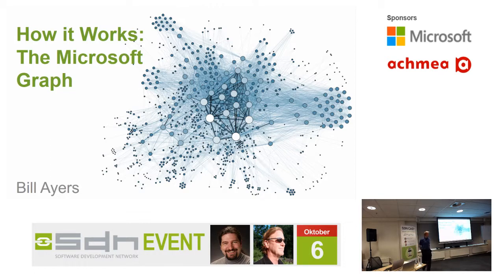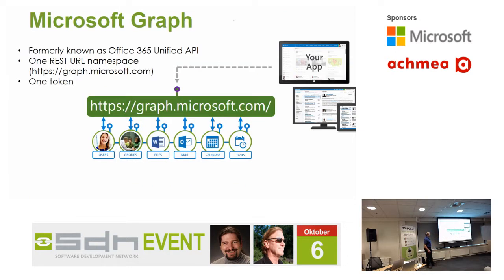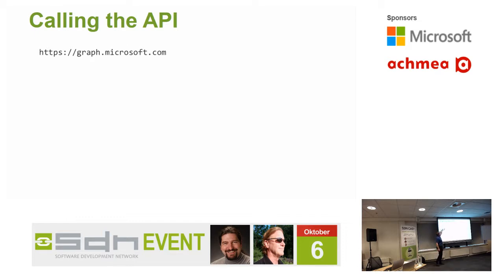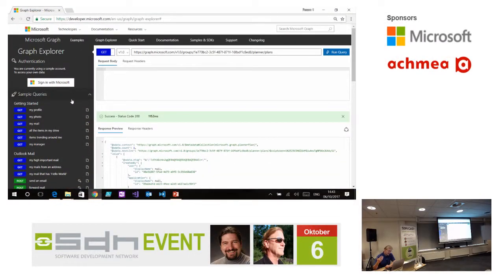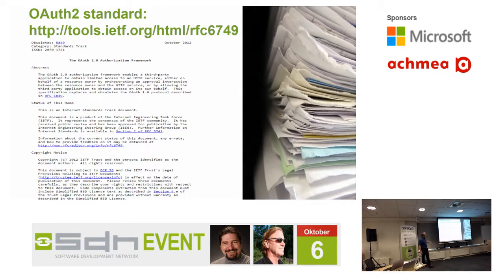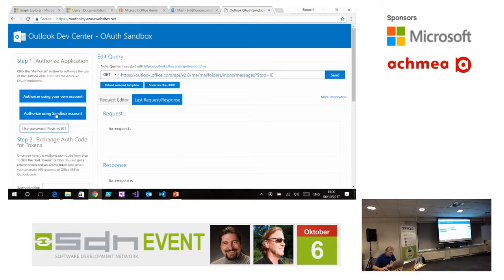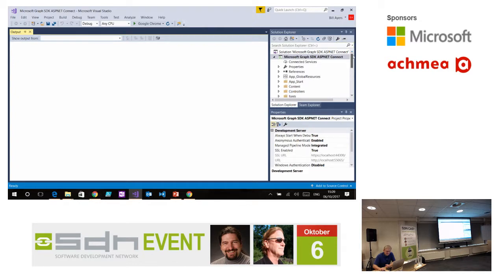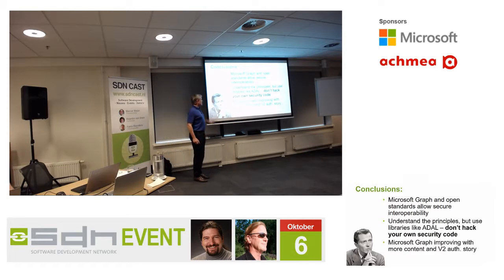SDN October Event 2017 - Bill Ayers - The Microsoft Graph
You can build powerful applications against Office 365 and Azure and even consumer services like Outlook.com using the Microsoft Graph. But how does it work, and what about the security issues? And don't forget that our users expect trouble free unobtrusive single sign-on. In this session we are going to look at the Microsoft Graph and how to use its various APIs, how we can consume them, and the troublesome area of authentication and authorization for applications using Azure AD, and show that it is not rocket science. Then we'll see how we can make use of some existing JavaScript and .NET libraries to make our job easier and avoid embarrassing security gaffes.